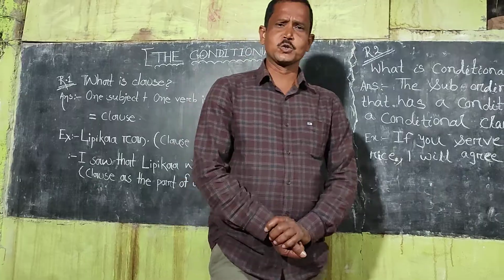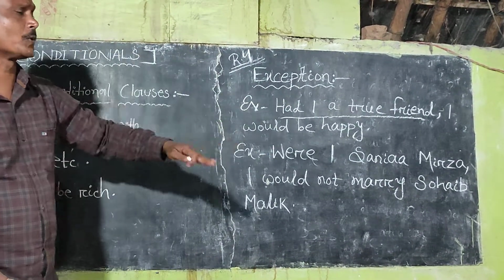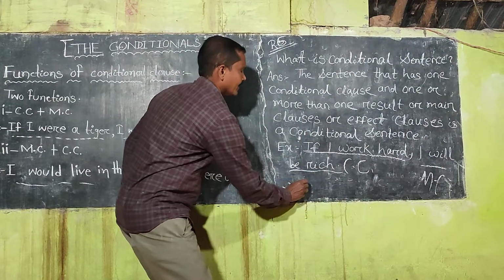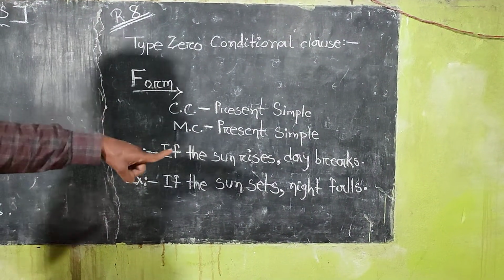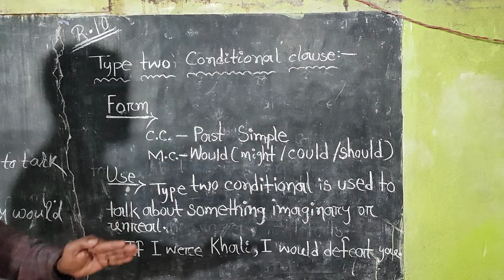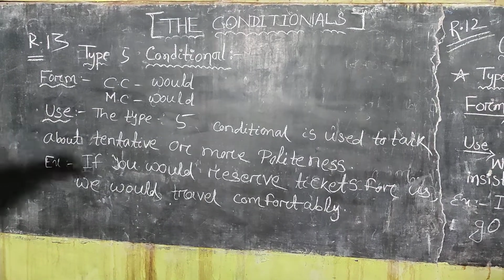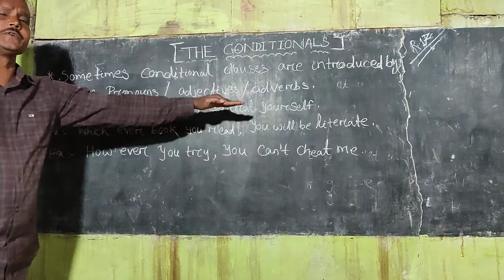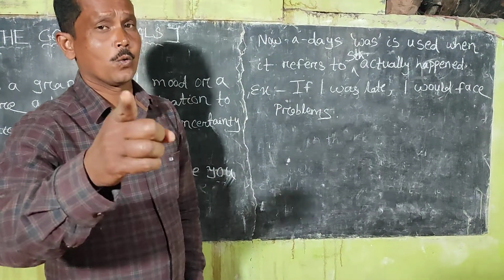THE CONDITIONALS||CONDITIONAL CLAUSES & SENTENCES||@UDAYA BHANJA.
how-to-use-conditional-sentences?@udaya-bhanja.
the-conditionals@udaya-bhanja.
conditional-clauses@udaya-bhanja
conditional-sentences@udaya-bhanja